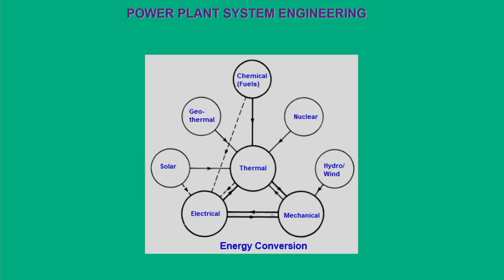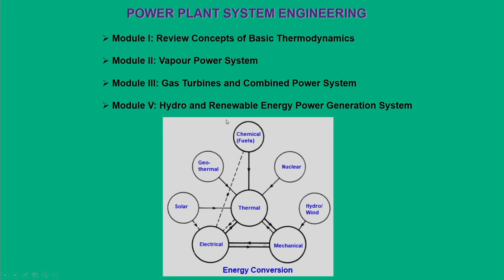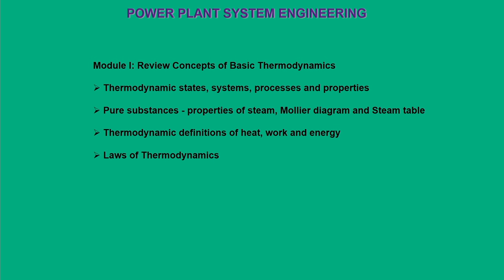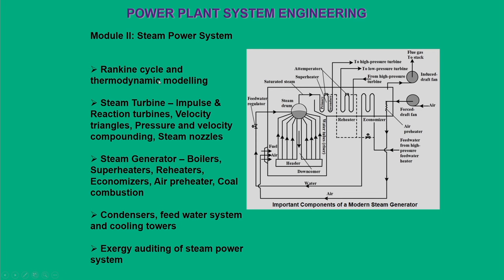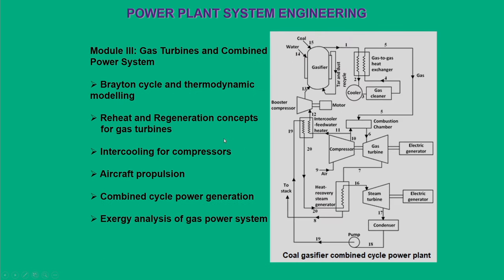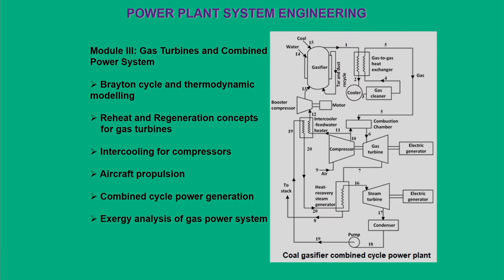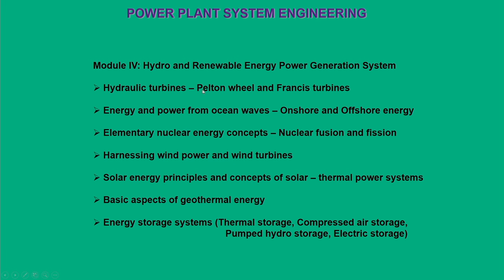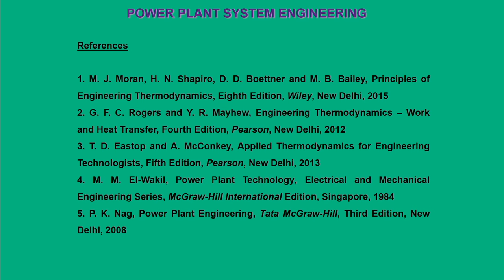Power Plant System Engineering: [Introduction Video]